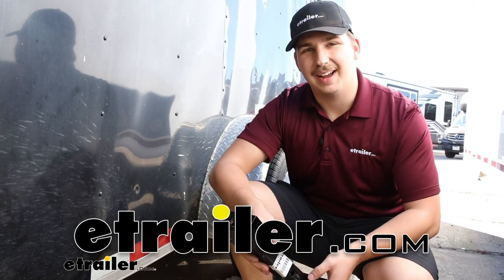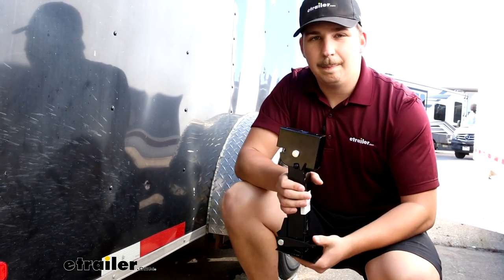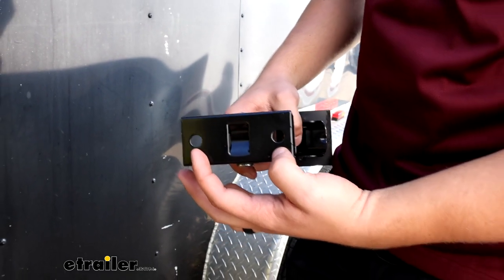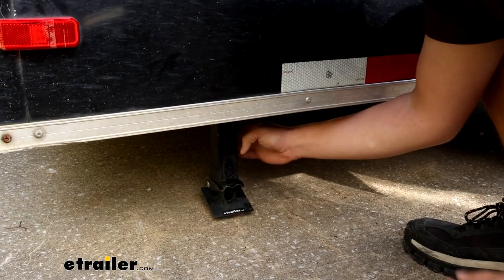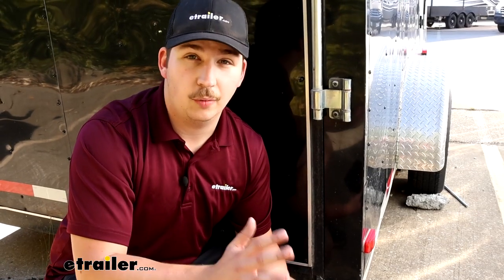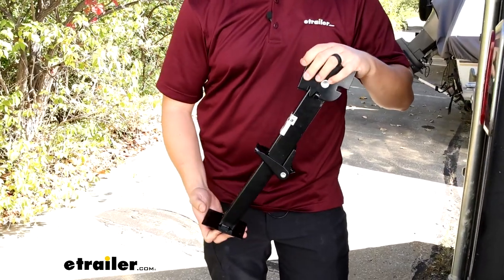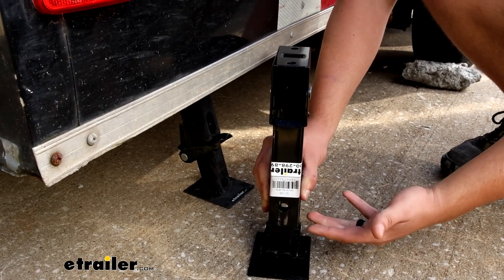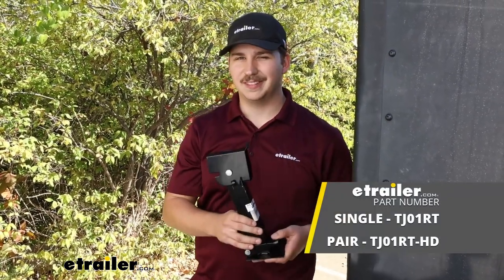etrailer | A Closer Look at the Stabilizer Jack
Hi everyone, Aidan here with etrailer.com. Today, we're taking a look at these etrailer Stabilizer Jacks. You can get this just on its own or in a pair with the lever arm. These are gonna basically set up on your camper or trailer to help level it out and stabilize it. They're gonna do a really great job with these kind of more low clearance situations. For your campers, you can definitely get scissor jacks, your camper probably already has them, but those tend to have a bit more reach.

For applications like this trailer here or for maybe a small pop-up camper or a teardrop camper, these are gonna be great to get that smaller reach, but still stabilize the whole setup. Let's check them out. So you can install these in a variety of ways, you've got two mounting holes up top that we can use to bolt it in or use self-tapping screws to secure it, but a lot of other people sometimes weld it on, so you can directly connect this to your trailer by welding it. It's really just up to you and your setup, how it's gonna fit the best, and what tools you have at your disposal. Those mounting holes are three inches apart center on center with each other, and they are gonna be 7/16 inch holes.

Mounting hardware isn't included, because you can mount it up however you want, so if you do choose to go that route by bolting it on, just know that that's what you're working with. We've got these ones already set up and making contact with the ground on our black enclosed trailer here, and they're gonna do a really good job. Now, to break the tension, we've got this lever right here that I can step on, and you'll see it loosen up right away, and then we can just press down on this lever to push it back up, and then to fully secure it, it does fold up just by pulling out, pushing up and in, and it'll lock up underneath the trailer there. Then, to get it set up, it's just the same reverse process, it's pulling it out, it'll lock in in that downward position, drop it to the floor, and then you can use the lever arm, stuck through the side to push down, and we'll hear a click, eventually, right there, to let us know it's making full contact and it's giving just a little bit of lift. This isn't included with the single version, only with the pair, but you can pick it up separately if you're just doing a replacement or a single one.

Now, I did mention lifting, but I wanna point out what I mean by that. With that lever arm in there, we're giving it a little extra bit of lift to create a really solid contact from the trailer to the ground, but we're not lifting the whole trailer, our tires are still on the ground, we're making contact in other places. This only has a lift capacity of 650 pounds, which if you're using it in the context that we showed, should be plenty. As far as your static weight capacity goes, it's gonna be 1,000 pounds of support, which if you've got a pair of these, one on each side of the trailer, it's gonna be plenty. As far as your dimensions go, from the mounting point to the foot plate in its most retracted state is gonna be 11 1/2 inches tall, and then, in the most extended position here, it's gonna be 18 inches tall, so that's the kind of range that you're working with, just make sure it's gonna fit with your trailer or camper setup.

As far as construction goes, it's gonna be a black powder coated steel, which will help with rust and corrosion, but I will say it's not the most durable. You can see that the one that's been on the trailer for a while is already starting to rust a bit, and the one on the other side is definitely in worse shape, and even the one that we pulled today to kinda show you it off the trailer, the powder coat is already scratching off on that sliding portion. So as far as durability is concerned, that's maybe a point of concern for me, but just know that it might start to rust away the more it spends on your trailer or camper, especially if you're in some regions where road salt is heavily used, things like that. So if you already have a pair of these stabilizers on your camper or trailer, this is gonna be a direct replacement to that. If you think about adding these as new, I'd go with the pair, because you're gonna get two of these and that lever arm, and it's gonna really help stabilize out the camper or tr